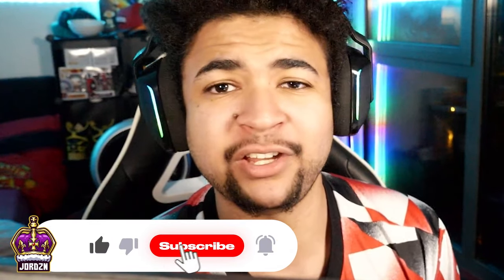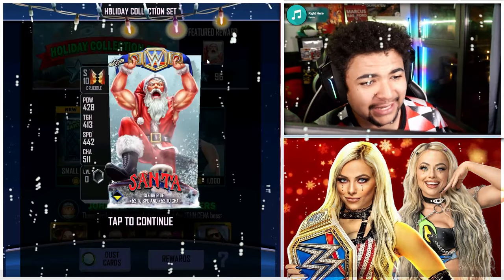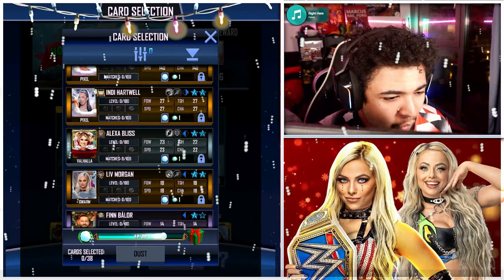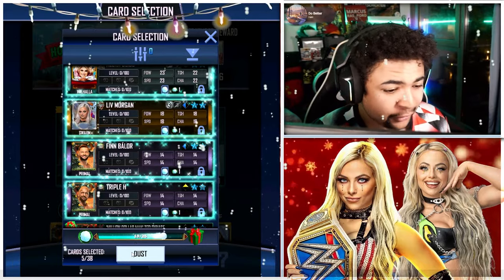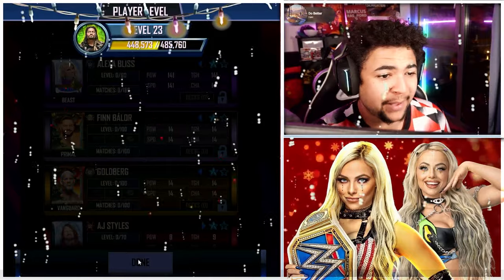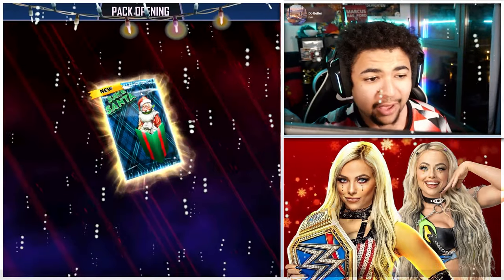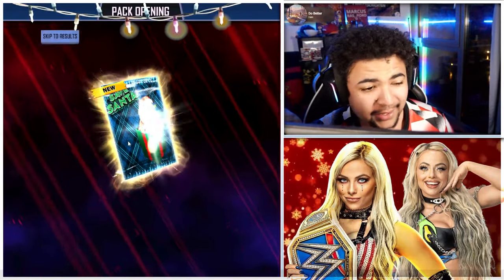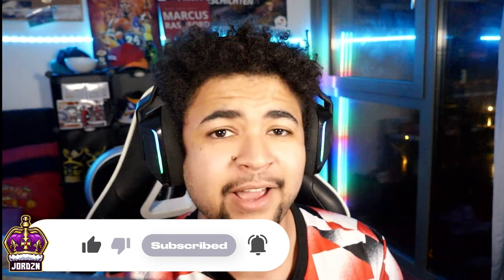HOW TO GET UNLIMITED STARS IN THE NEW SAVING SANTA GAME MODE IN WWE SUPERCARD! (PATCHED!)